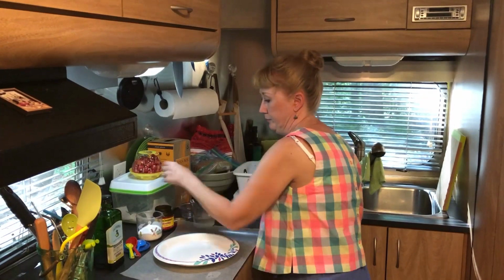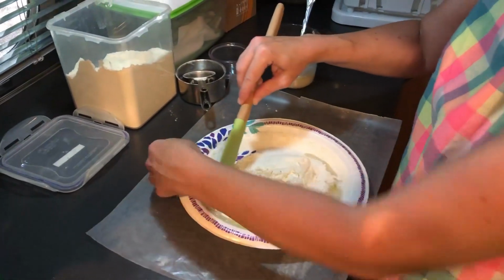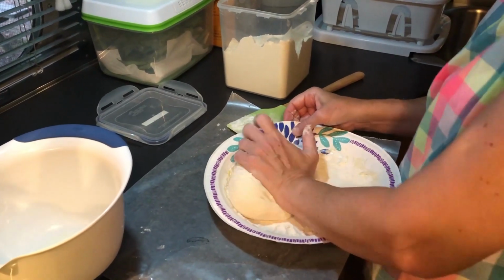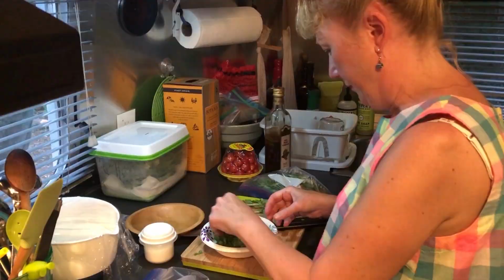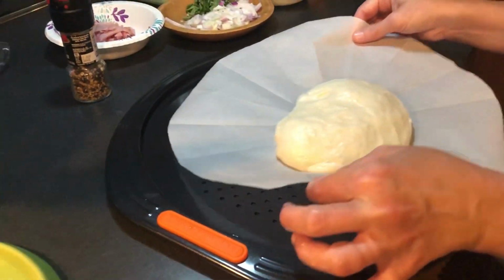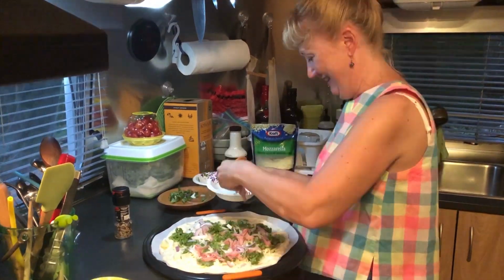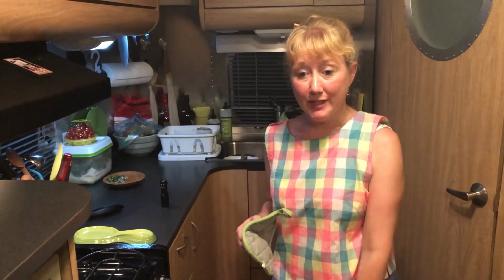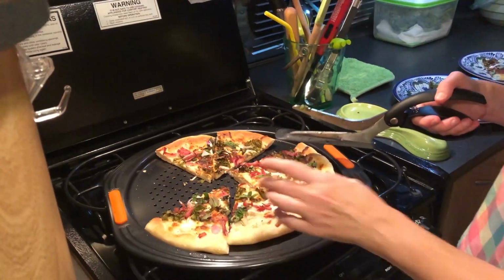How To Make Homemade RV Pizza with Less Mess / Airstream RV Cooking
In Episode 35 of Luv Subbin, Cindy shows how she makes homemade pizza in our Airstream.  We'll share a few tips and show you a super cool gadget at the end!

Main Title:                                      "Dreamcatcher 4" by Bjorn Skogsberg
Background:                                  "Ciao, Ciao" by Trabant 33

IN THIS EPISODE:

Cindy's Paper Plate Pizza Recipe:

Ingredients:
1 1/4 c. bread flour
2/3 c. warm water
1 tsp. active dry yeast
1 tsp. sugar
1 tsp. extra virgin olive oil
1/2 tsp. kosher salt

Extra items needed:
Paper plate, wax paper, a light oil for rising bowl and parchment paper

Directions:

Mix yeast, sugar, & EVOO into warm water. Stir briskly and let rest for 5 minutes.
On a paper plate, combine flour and salt.

Make a small hole in the middle and slowly add the proofed yeast mixture until dry ingredients are all moistened. Cover and let rest for 20 minutes.

Add about 1/4 c. flour to rested dough mixture.  Continue to add flour until dough can be kneaded.  Knead 3 -5 minutes or until dough springs back to the touch.  Form into a ball.

Place dough ball into well oiled bowl (using the light oil) making sure the ball is lightly covered in oil.  Cover and rest for 1 hour.

While oven is preheating, prepare toppings and cut parchment paper to fit your pan.

Place parchment paper on pan and spread dough out on top.  Add your toppings.

Bake for 15 minutes or until bottom is golden brown.

Transfer pizza to bottom of the oven and let finish under gas flame, turning when necessary, about 5 minutes, but watch to prevent burning.

Remove and let rest before cutting. Enjoy!

Scizza Pizza Scissors:

United States Post Office:
Luv Subbin